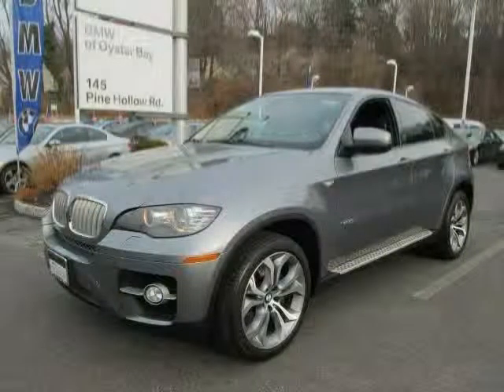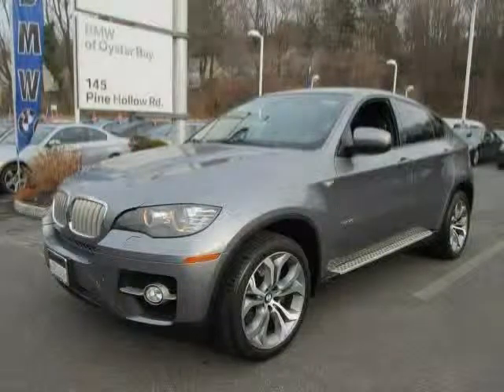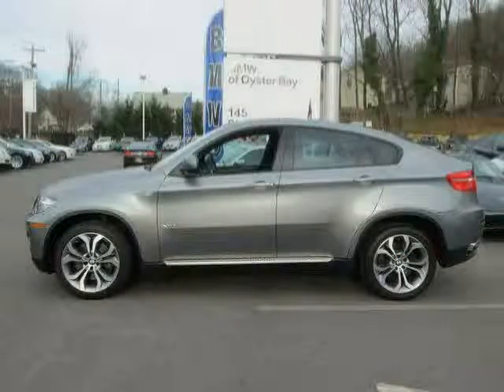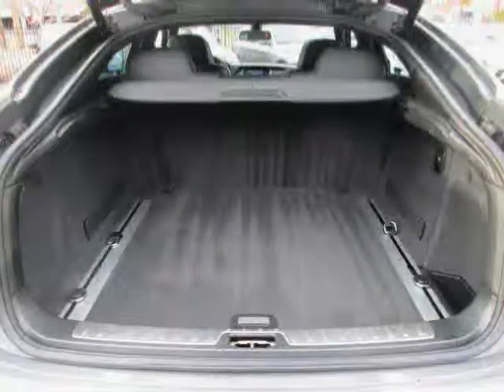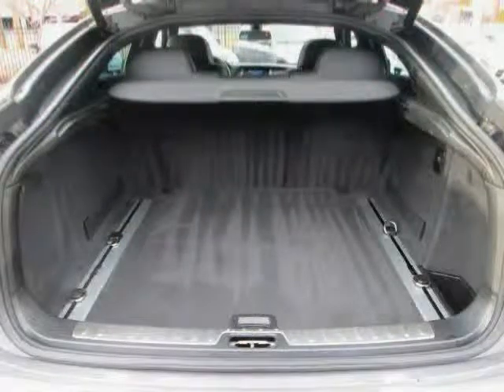used BMW X6 NY New York 2011 located in Oyster Bay at Oyster Bay BMW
This used BMW X6 NY 2011 is located in Oyster Bay and is offered by Oyster Bay BMW and can be compared to any used BMW X6 New York: